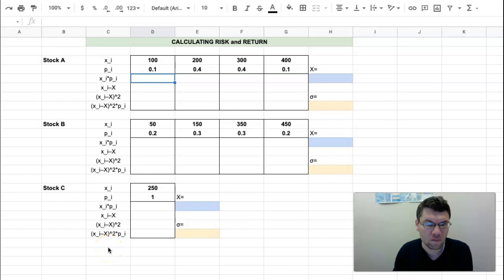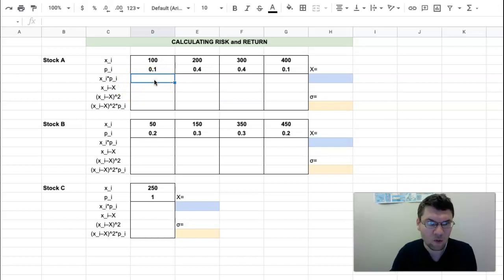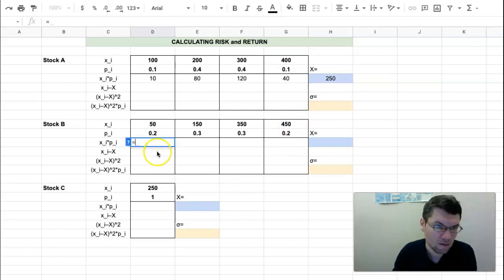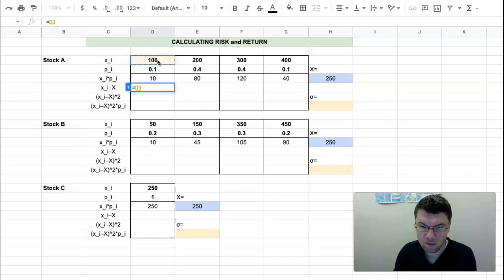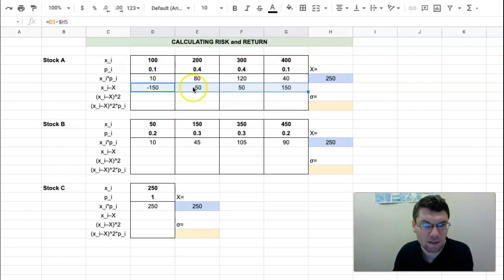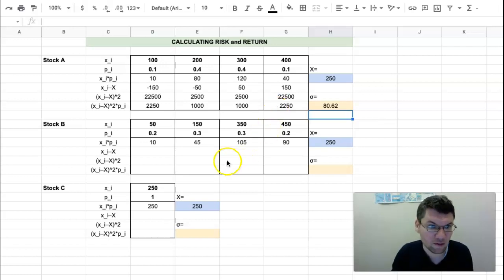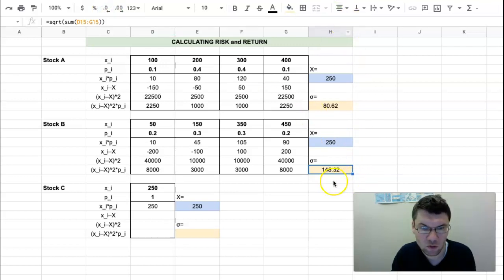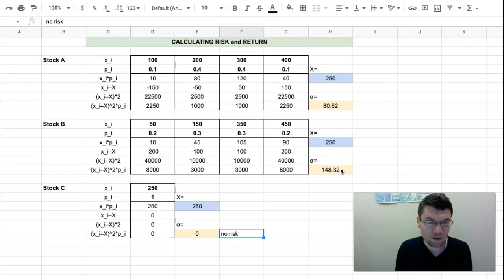4 – Calculating Risk and Return